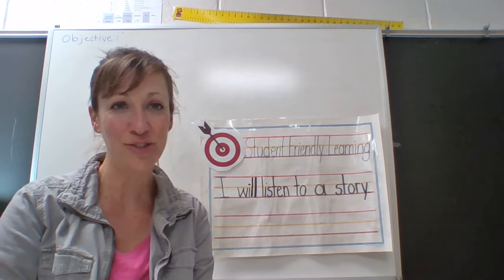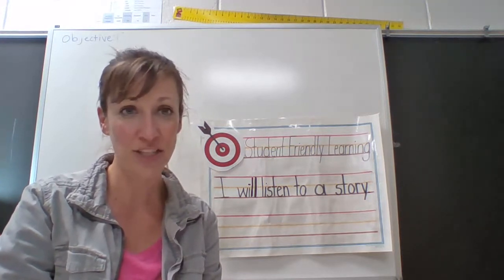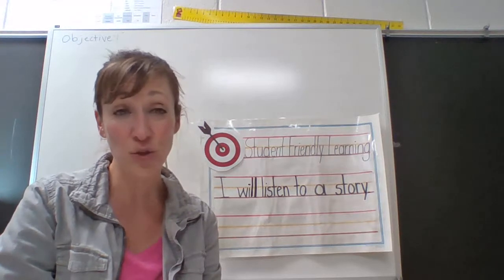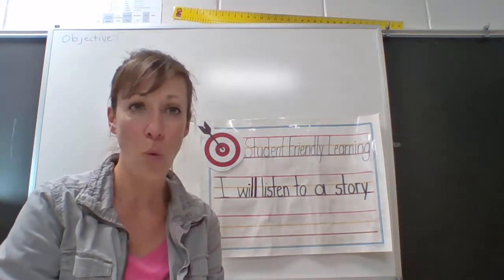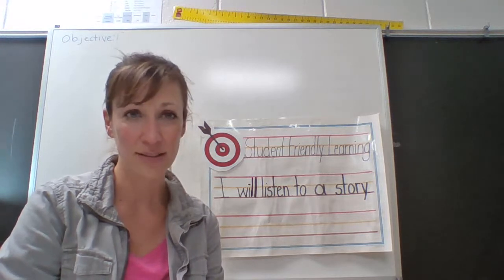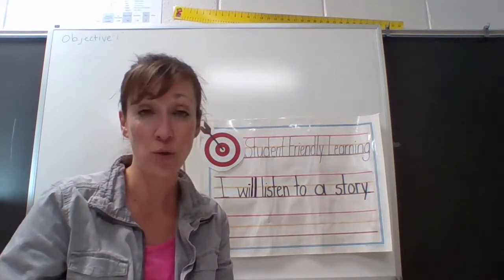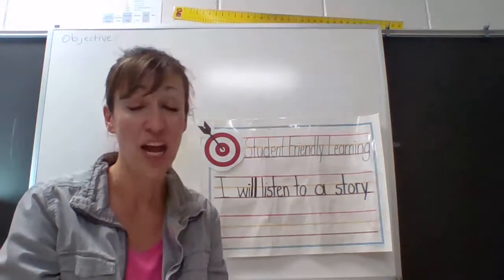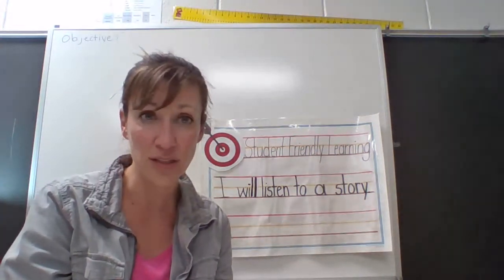Letter S, Lesson 6